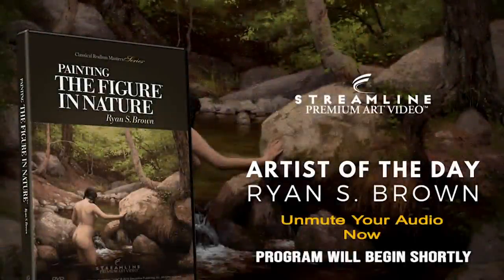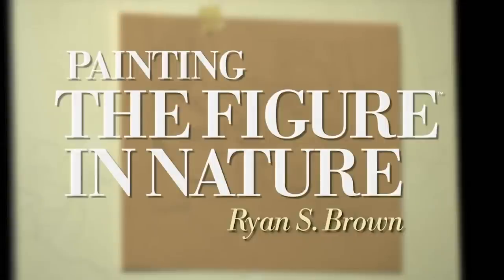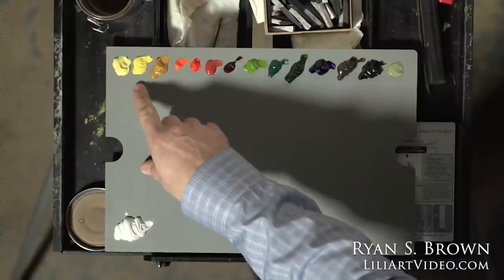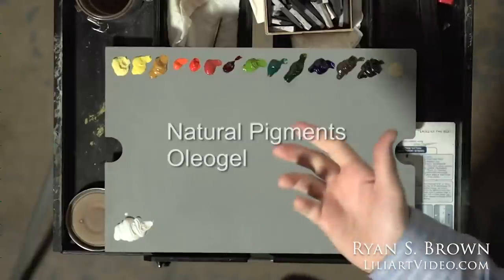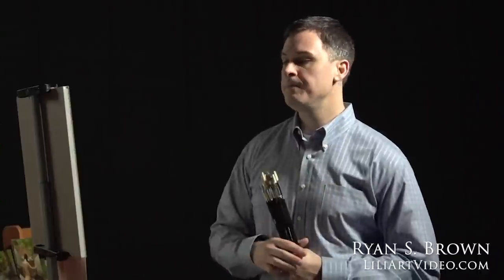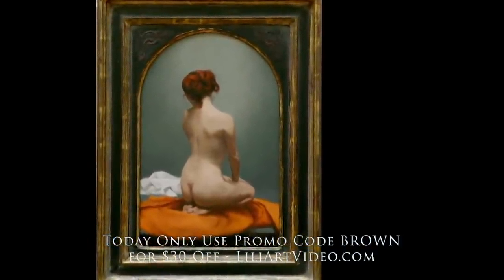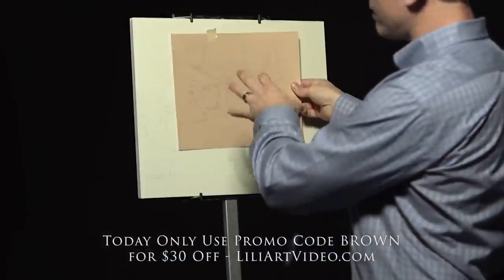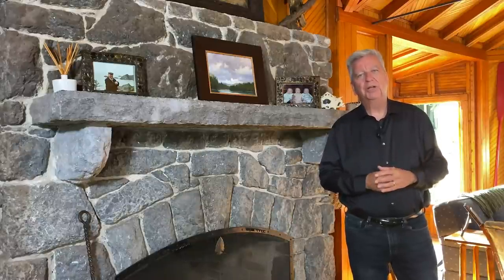Ryan S. Brown “Painting the Figure in Nature” **FREE LESSON VIEWING**